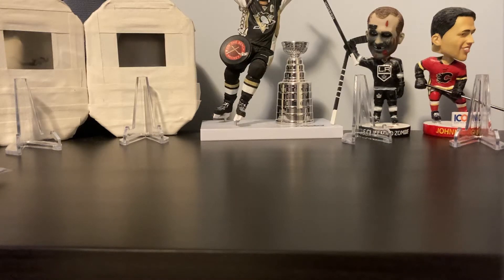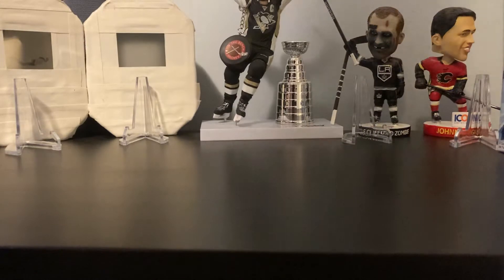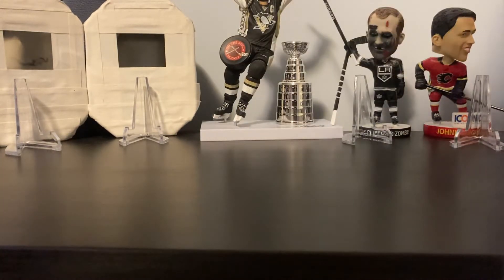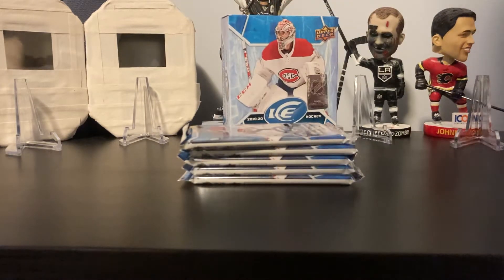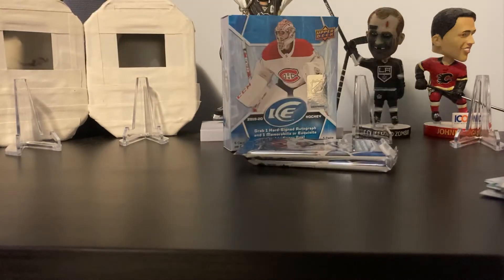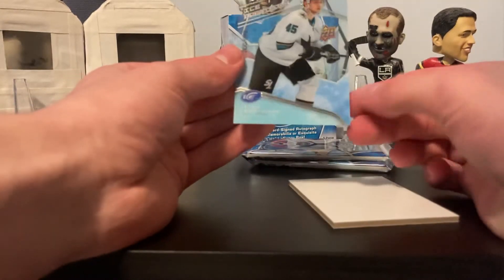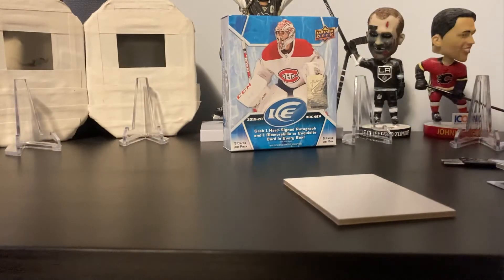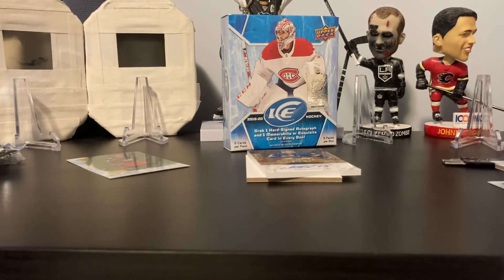2019-20 Upper Deck Ice Break!